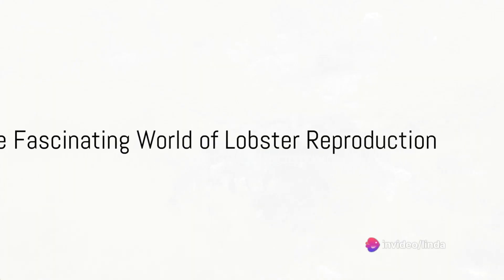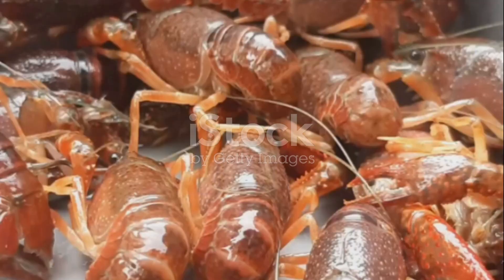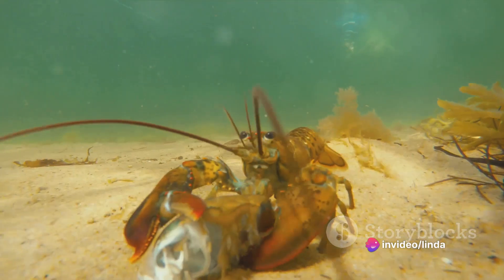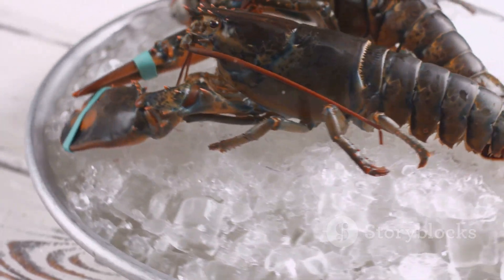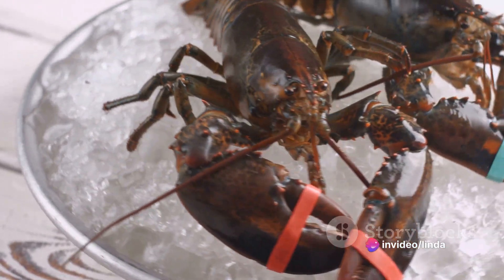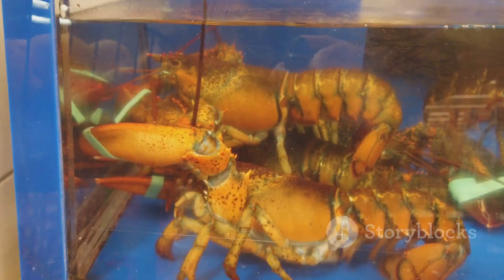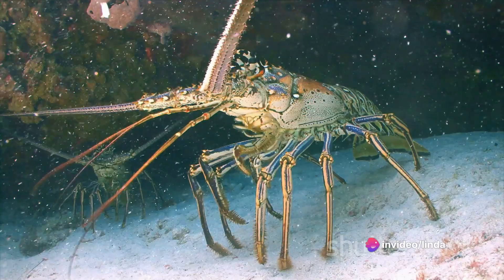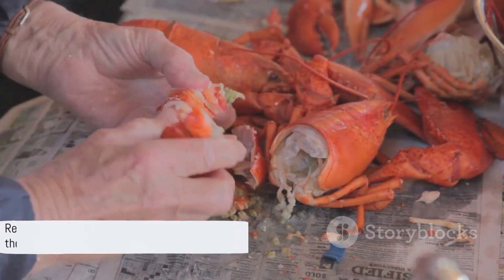The Fascinating World of Lobster Reproduction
OUTLINE:
00:00:00

00:00:12

The Non-Monogamous Nature of Lobsters
00:00:29

The Risky Business of Molting
00:00:42

The Pheromone Attraction
00:01:09

The Mating Process
00:01:20

The Brooding Period
00:01:38

The Birth of Lobster Larvae
00:01:56

The Complex Dance of Reproduction
00:02:21

Reflecting on the Journey of Lobsters